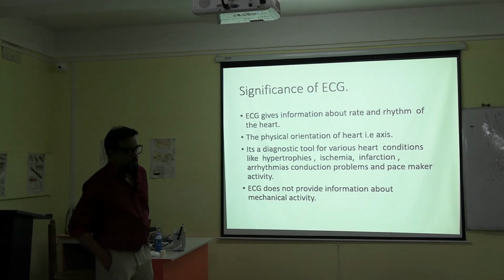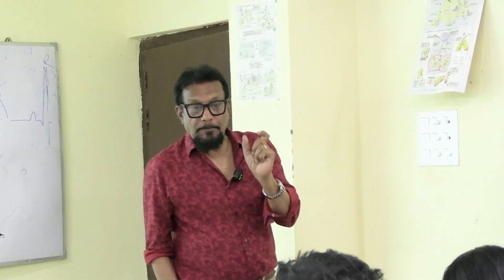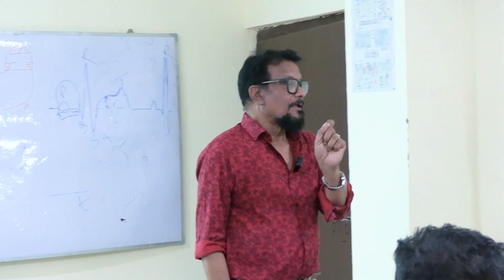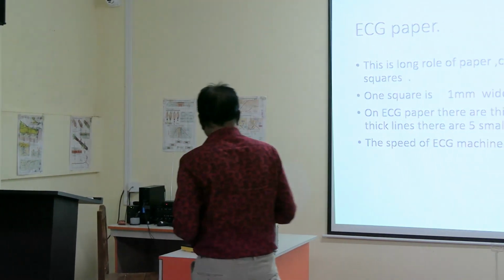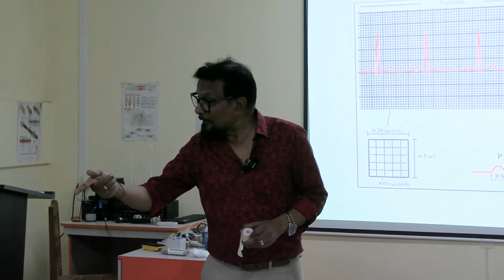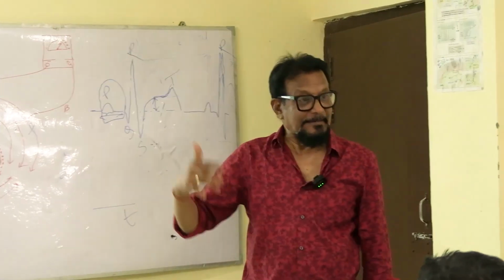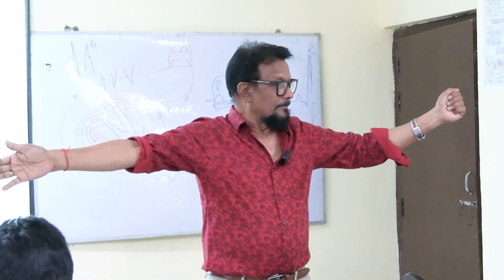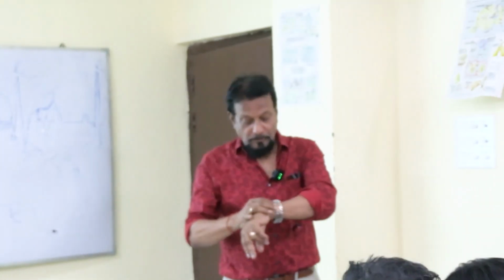Lecture On Electrocardiography(ECG)Basics Recording & Interpreting Hearts Electrical Activity | MBBS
This video provides a comprehensive explanation of electrocardiography (ECG), the method used to record the electrical activity of the heart in a graphical format [00:00]. Understand the significance of this technique in providing crucial information about heart rate and rhythm [00:51], the origin of the cardiac impulse [02:04], the physical orientation of the heart [02:21], and its vital role in the diagnosis of various heart diseases [03:21].

The video goes into detail on how ECG can help identify a range of heart conditions, including right bundle branch block [04:47], AV block [06:32], atrial and ventricular hypertrophy [08:47], ischemia [09:57], and arrhythmia [14:58].

Learn practical skills such as how to measure the amplitude and duration of waves on an ECG paper [19:36] and accurately calculate heart rate from an ECG tracing [29:19]. The video further explains the principle behind recording the heart's electrical activity from the body surface [33:03], introducing the concept of the heart as a dipole within a volume conductor [35:15].

The lecture concludes by detailing the different types of leads used in electrocardiography for capturing electrical signals from various perspectives:

Bipolar leads (Lead I, Lead II, Lead III): These leads measure the voltage difference between two points on the body [39:23].
Unipolar leads (AVR, AVL, AVF): These leads measure the electrical potential at a single point relative to a central terminal [42:11].
Precordial or chest leads (V1-V6): These leads are placed across the chest to record the electrical activity of the heart from a horizontal plane [45:01].

 Real Class room Demonstration/Lecture On: (PHYSIOLOGY) DISCUSS PHYSIOLOGICAL VARIATIONS IN ECG WAVEFORMS, ABNORMAL WAVEFORMS AND INTERVALS, ARRHYTHMIAS, HEART BLOCKS AND MYOCARDIAL INFARCTION